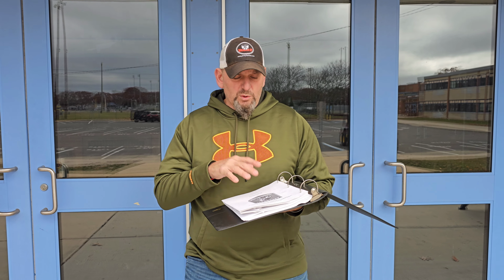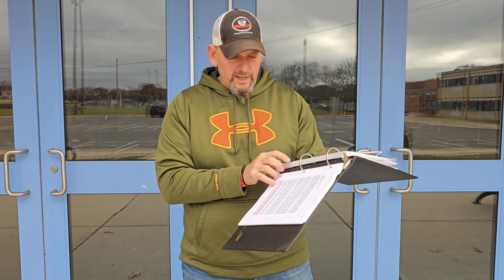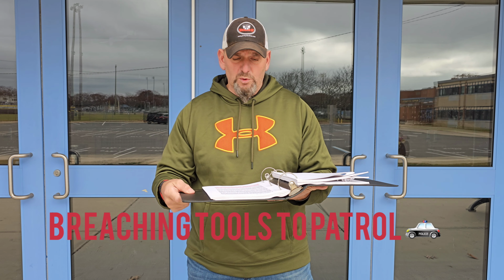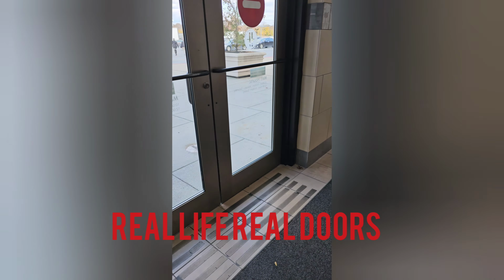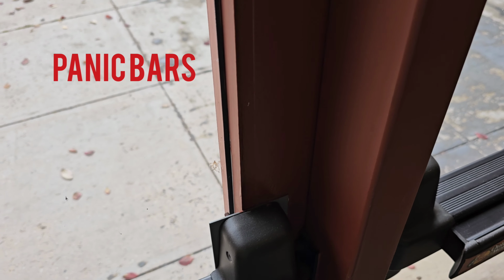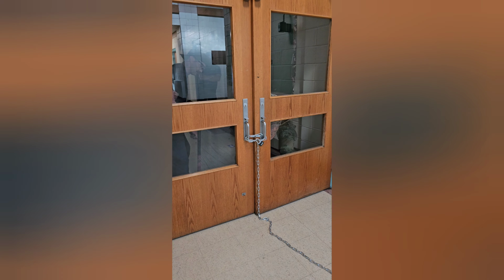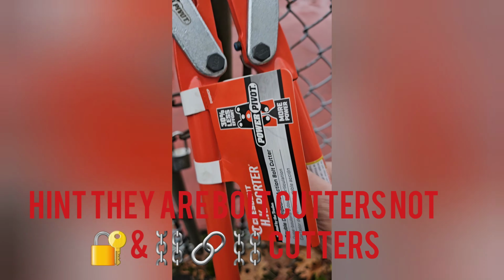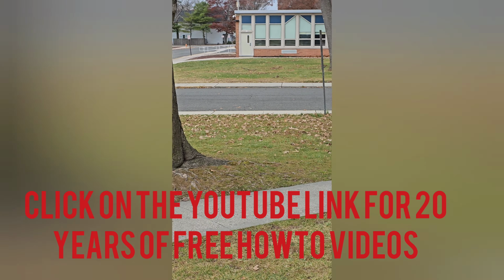⛓️ 🔗 CHAINED SCHOOL DOORS 🚪 BREACHING REAL LIFE SOLUTIONS